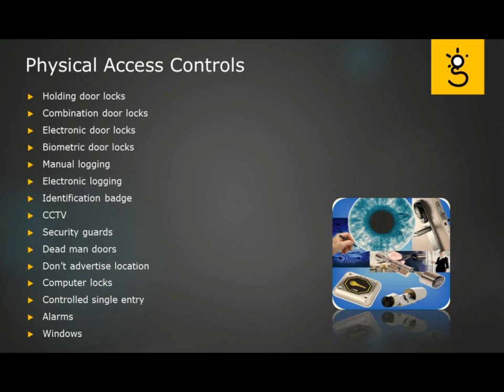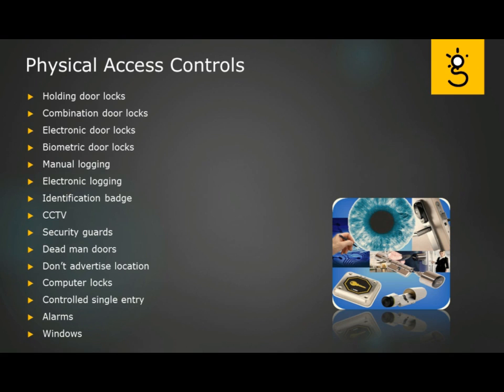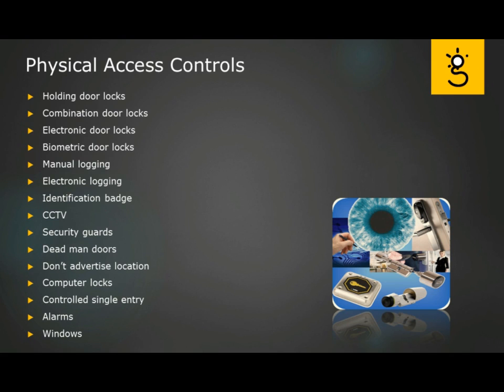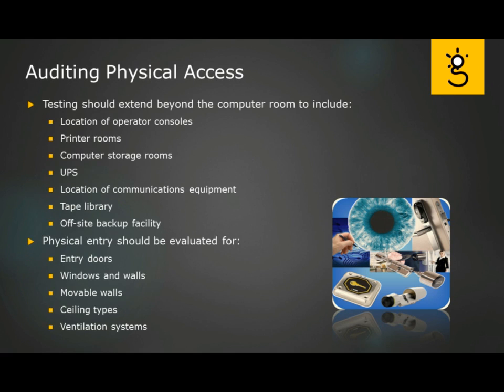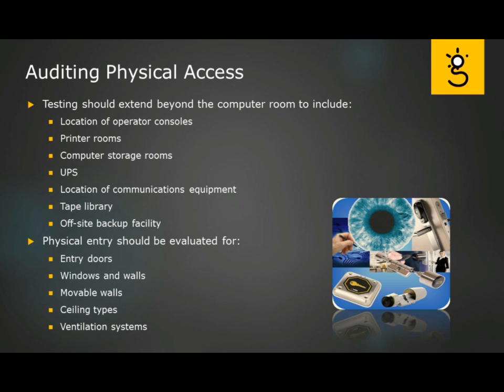21. Physical Access Exposures and Controls